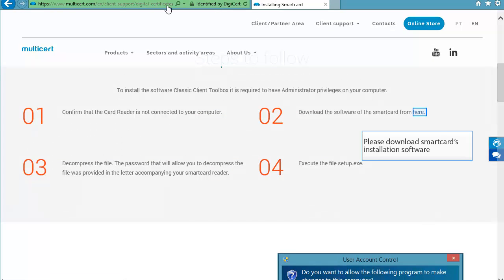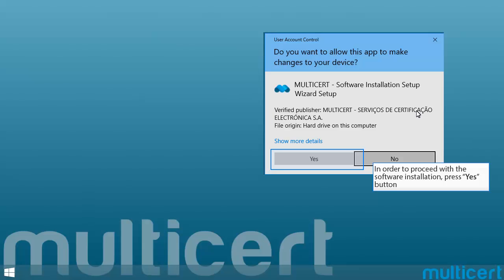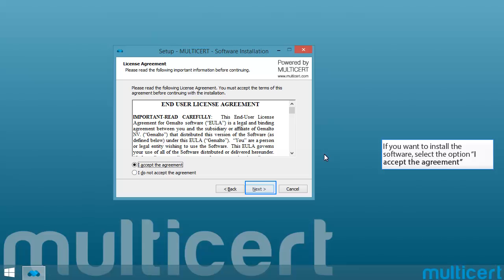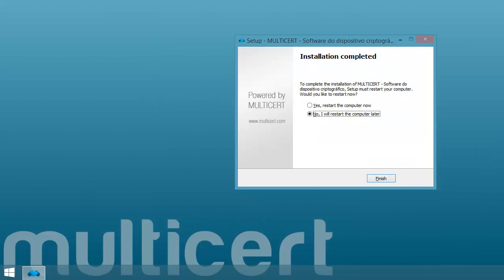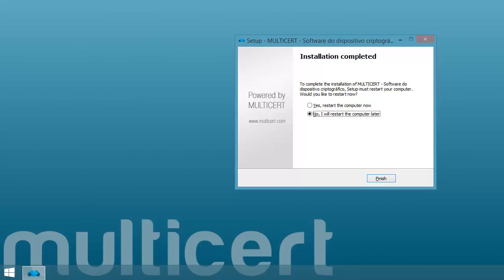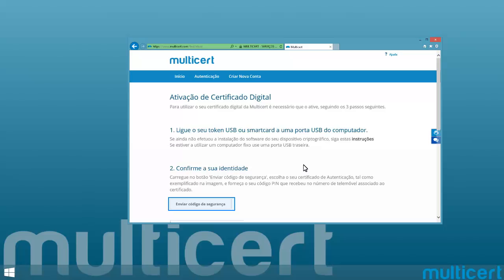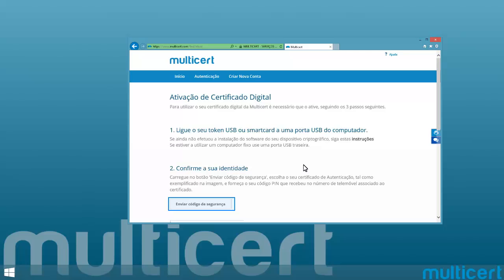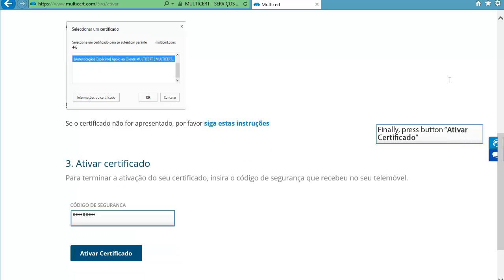Smartcard reader software installation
In this video we show you how to install the software that allows you to use your Multicert smartcard reader and how to activate your digital certificate